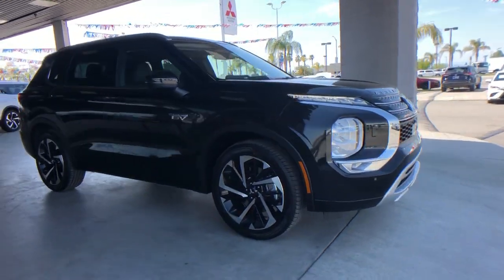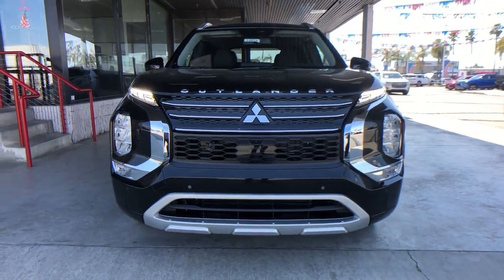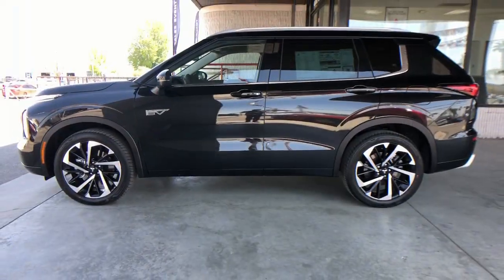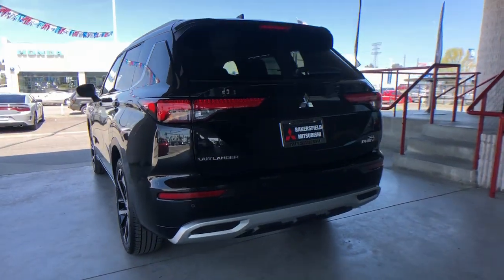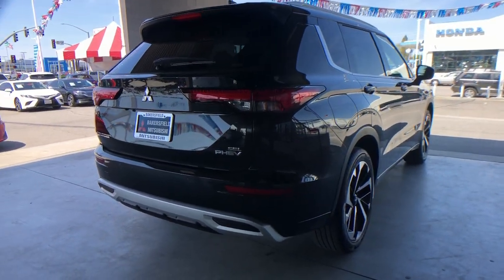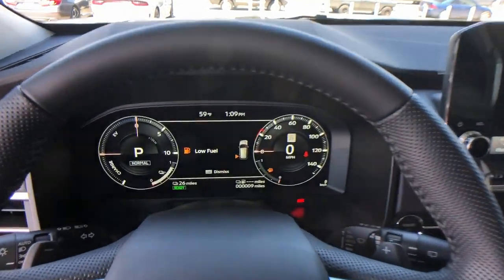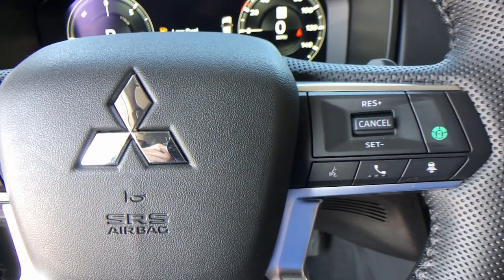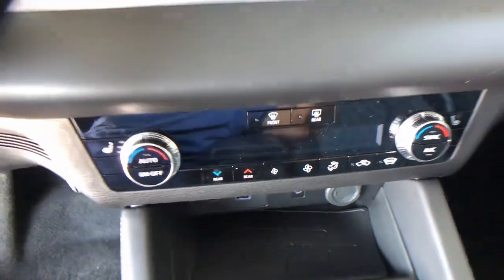2023 Mitsubishi Outlander_PHEV 13215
Black Diamond New 2023 Mitsubishi Outlander_PHEV SEL available in 4600 Wible Rd, Bakersfield, California at Bakersfield, CA.

Bakersfield Mitsubishi
4600 Wible Rd

Black Diamond 2023 Mitsubishi Outlander PHEV SEL 4WD 1-Speed Automatic 2.4L 4-Cylinder SMPI DOHC 4D Sport Utility 2.4L 4-Cylinder SMPI DOHC 1-Speed Automatic 4WD Black Leather ABS brakes Active Cruise Control Alloy wheels Electronic Stability Control Front dual zone A/C Heated door mirrors Heated Front Bucket Seats Heated front seats Heated rear seats Illuminated entry Low tire pressure warning Navigation System Power Liftgate Remote keyless entry Traction control.